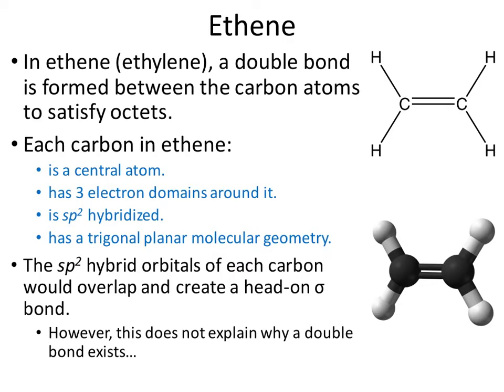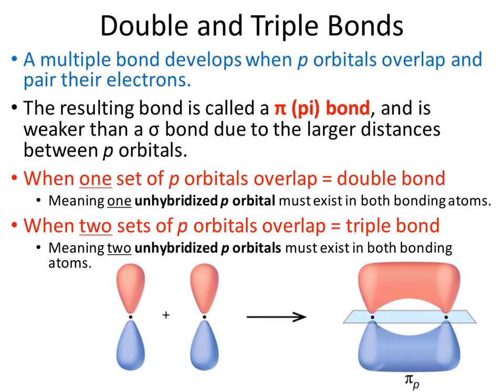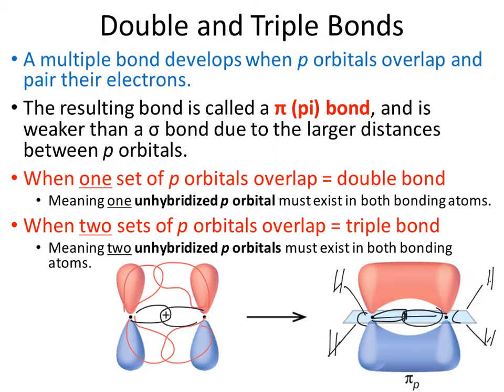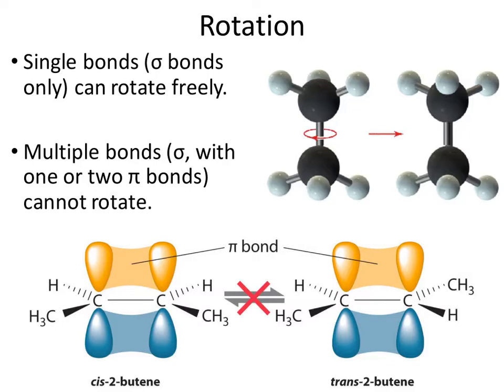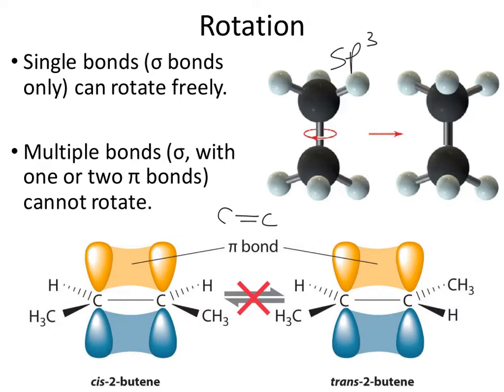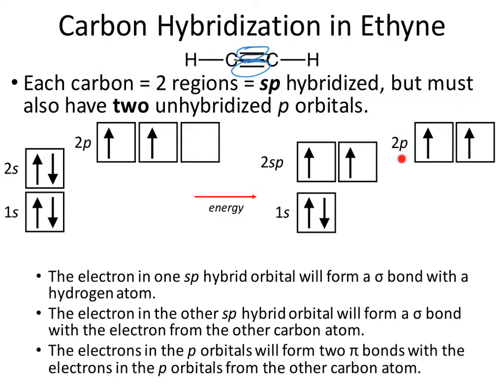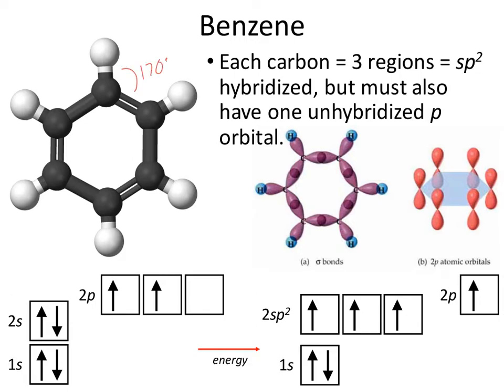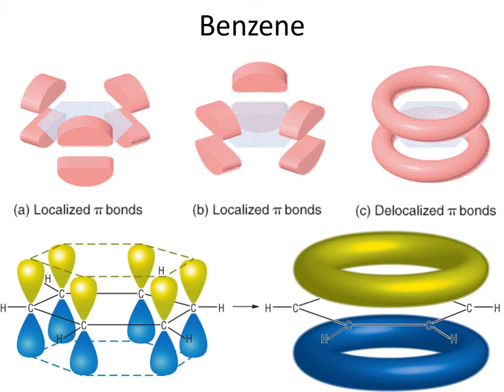Hybridization Pi Bonds